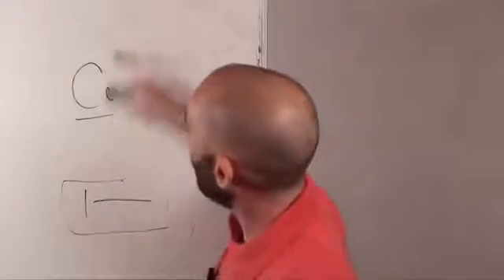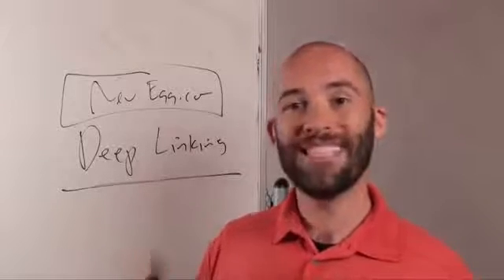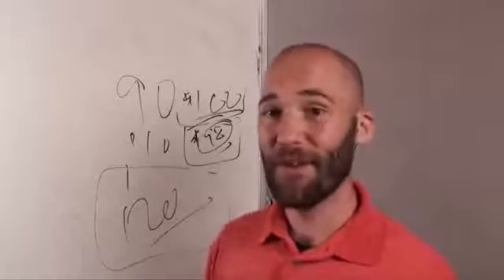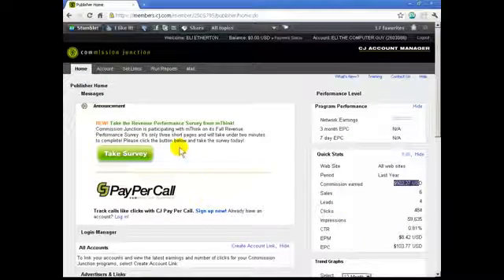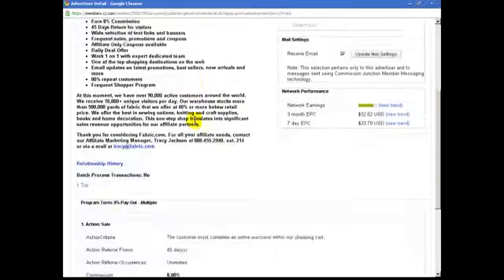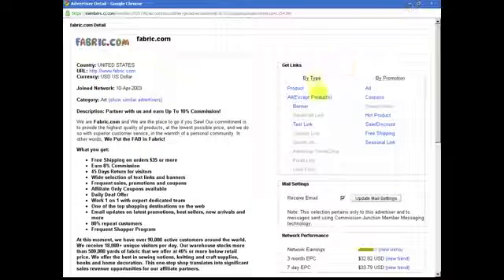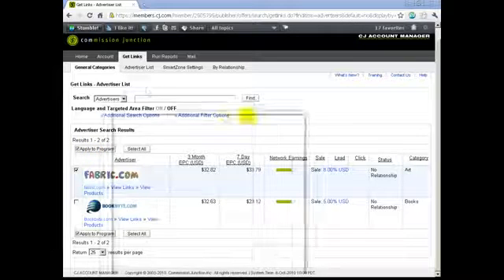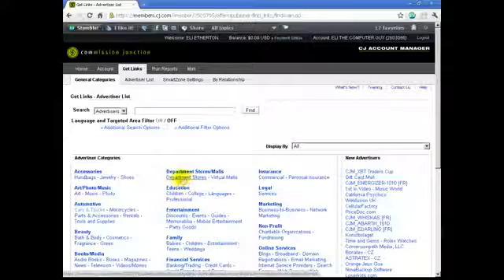Affiliate Ad Networks for Website Monetization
By Eli the Computer Guy